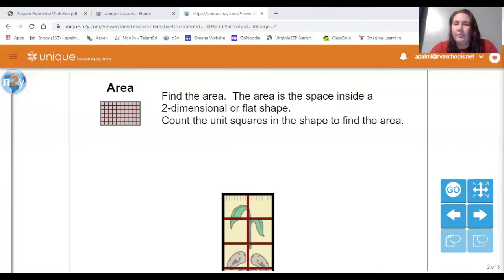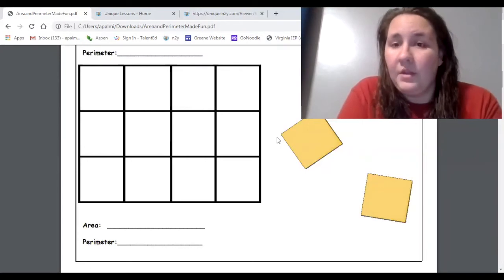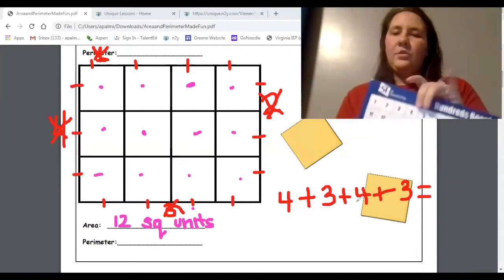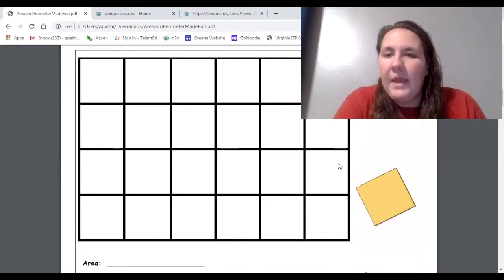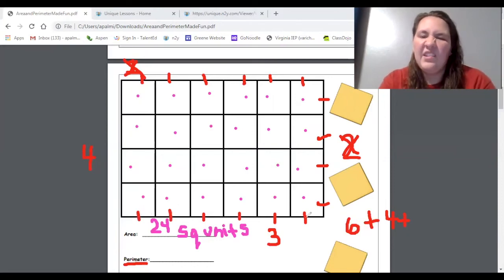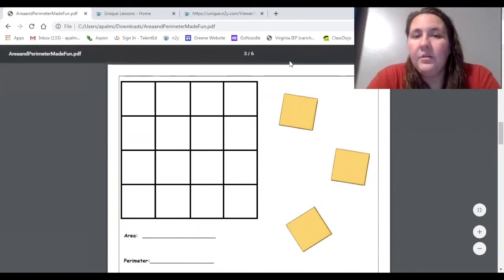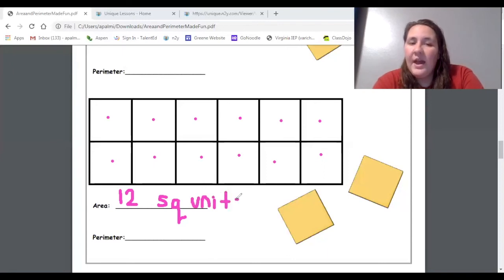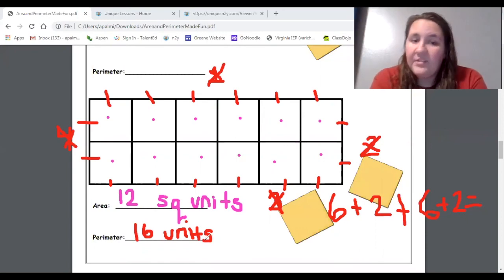RPS ExEdElemMath AreaPerimeter pt2